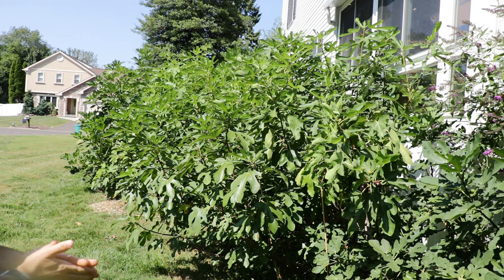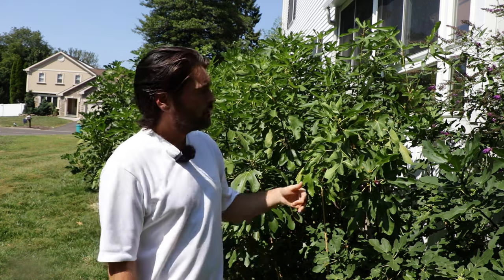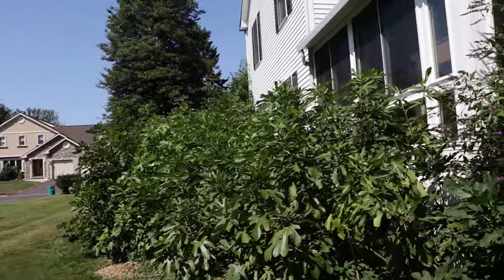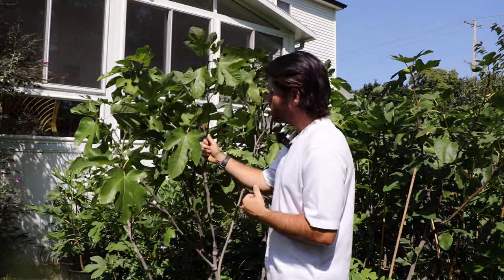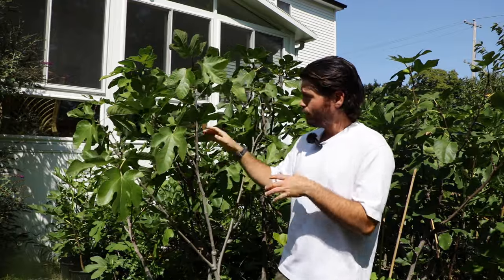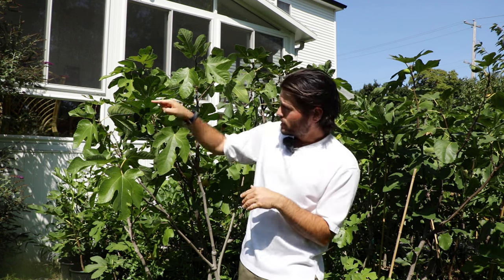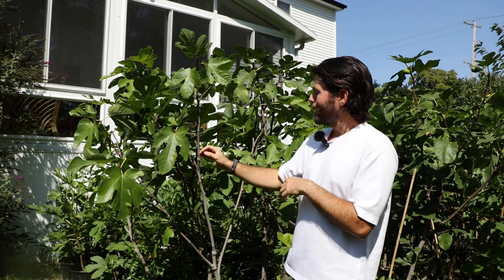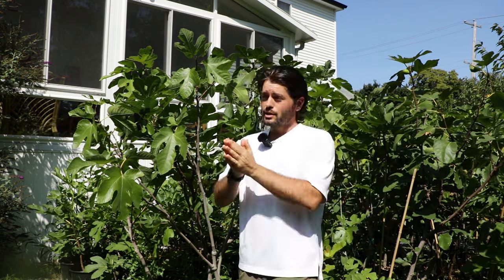When to Take Fig Cuttings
Taking fig cuttings for propagation is a widely discussed topic among fig growers, with many asking when the best time is to take them. Typically, fig trees are propagated from cuttings rather than seeds due to the ease with which they root. The ideal time for collecting cuttings is during the dormant season. During this period, the branches have fully lignified, meaning they've hardened and matured, making them more suitable for rooting.

However, taking cuttings during the growing season is not entirely off-limits. Some fig trees, especially those in warmer climates, may have completed their fruiting and growing cycles early, making it possible to take cuttings before dormancy. The key to successful rooting lies in maintaining the right environment. Cuttings thrive in conditions close to 78°F, so growers in colder areas may struggle without an indoor setup. Those unable to provide the necessary conditions often store their cuttings in a refrigerator for several months until spring when they can be planted. This method ensures that fig cuttings root successfully and produce healthy new trees.

Related: Branching Out: The Many Ways of Propagating Fig Trees | Layering, Rooting, Grafting, Seeds & More!
Related: Growing Figs from Cuttings: How to Master the Art of Rooting Fig Cuttings

Introduction 0:00:
Discusses the best time to take fig cuttings, particularly for propagation.
Dormant Season Cuttings 0:36:
Fig cuttings are typically taken in November when trees go dormant, with cuttings sold annually during this time.
Growing Season Cuttings 1:02:
Some people take cuttings during the active growing season, though it’s important to wait until the branches are fully lignified.
Lignification Process 1:33:
Trees that have finished fruiting and growing may be ready for cuttings even before dormancy, as lignification occurs.
No Fixed Rules 2:06:
There are no strict rules for pruning fig trees; some growers prune after fruiting to encourage new growth and additional fruiting cycles.
Lignified Cuttings Preferred 2:37:
Lignified cuttings are preferred as they last longer and look better to buyers.
Temperature Considerations 3:17:
Cuttings need to be in an environment close to 78°F for optimal rooting; otherwise, they should be stored until warmer conditions.
Indoor Rooting 4:30:
For successful rooting in colder months, an indoor setup is required; otherwise, cuttings should be stored until spring.
Storing Cuttings 5:00:
Cuttings taken in November or December can be stored in the fridge until May, when they can be planted outside for rooting.